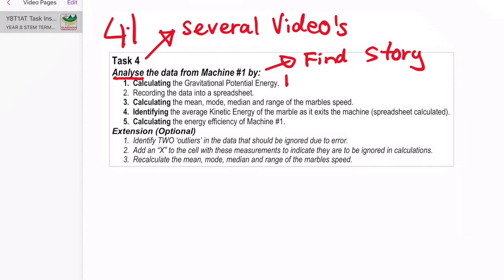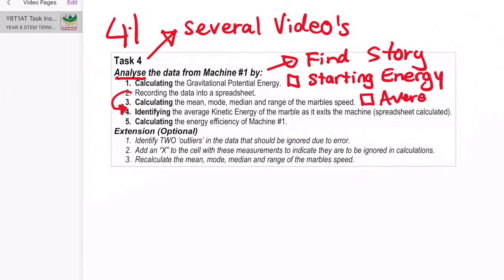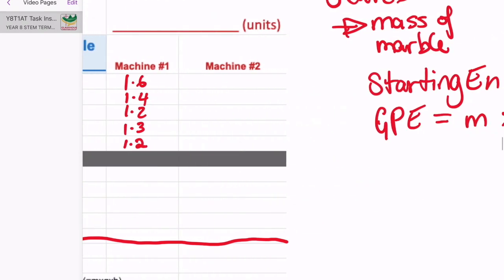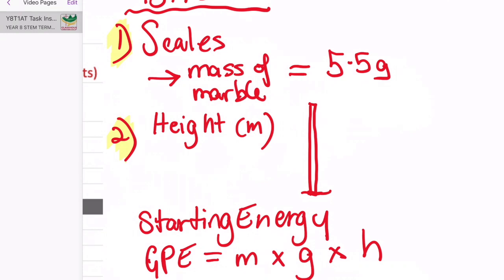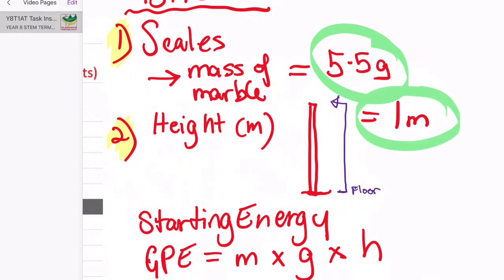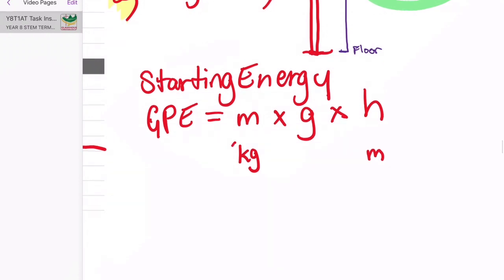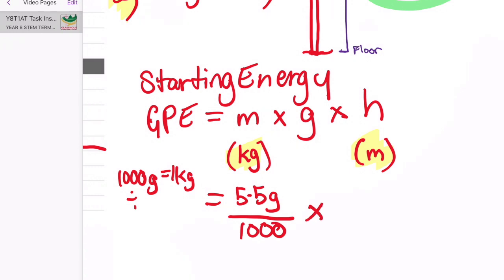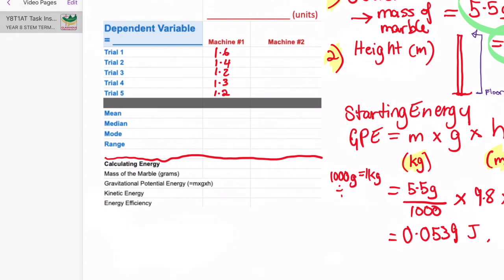Task 4 GPE (4.1)